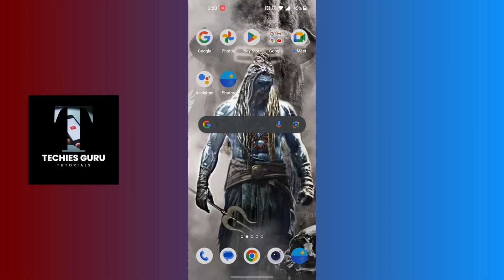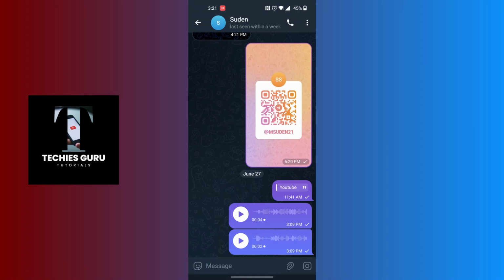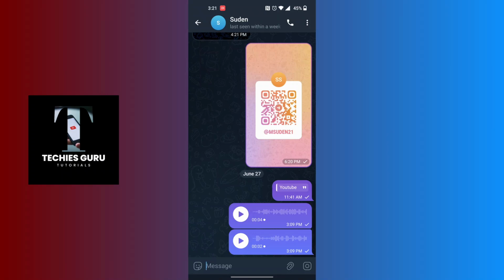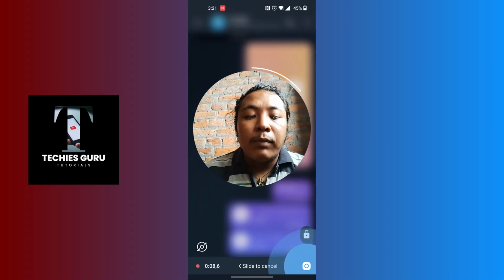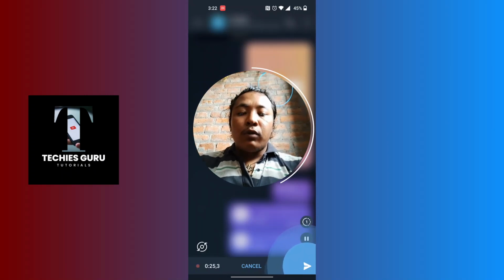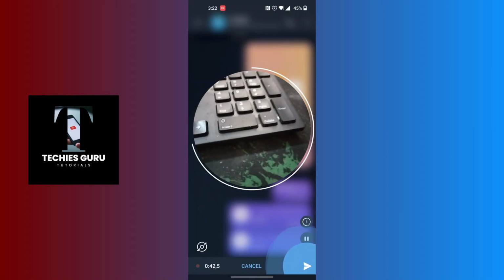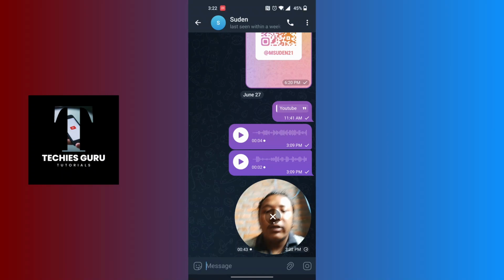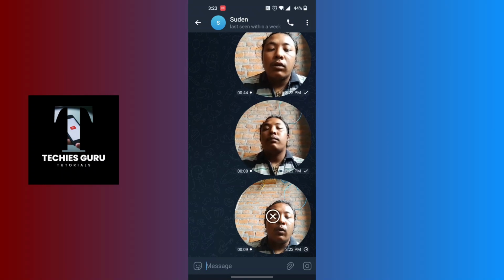How to Send Video Message on Telegram 2024?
📌 How to Send Video Message on Telegram 2024? | TechiesGuruTutorial

🚀 Welcome to TechiesGuruTutorial! In this video, we’ll guide you through the simple steps to send a video message on Telegram in 2024. Whether you’re new to Telegram or looking to explore its features, this tutorial will help you master video messaging in no time!